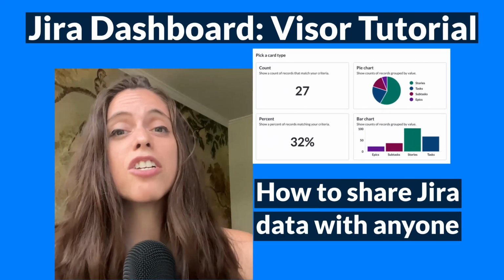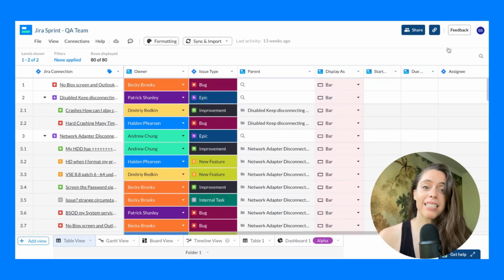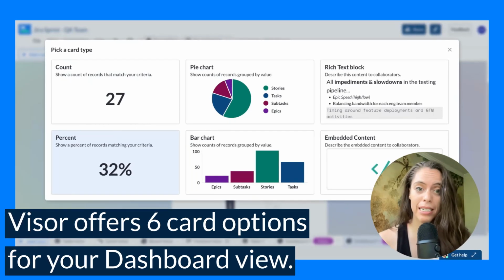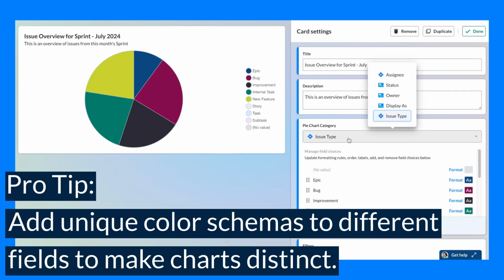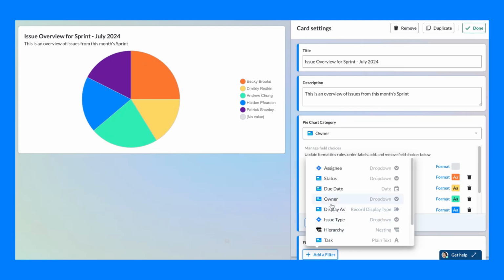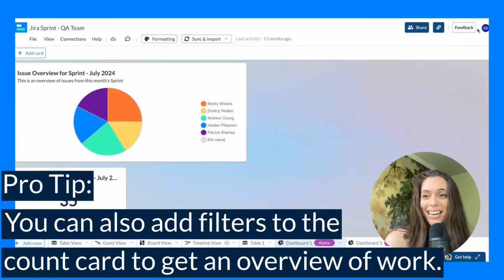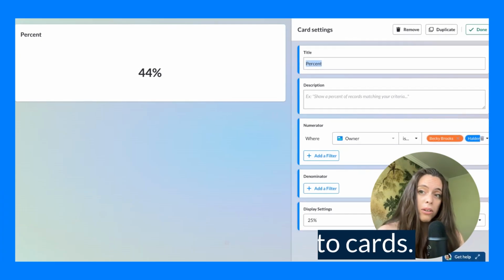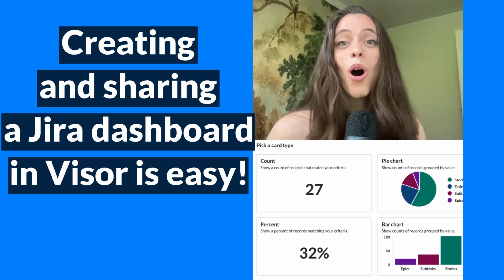Jira Dashboard Tutorial: Share Jira Reports With Anyone Using Visor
Visor allows you to create and share Jira dashboards with internal and external stakeholders thanks to Visor's bi-directional Jira sync.